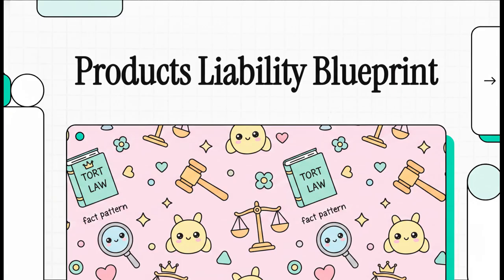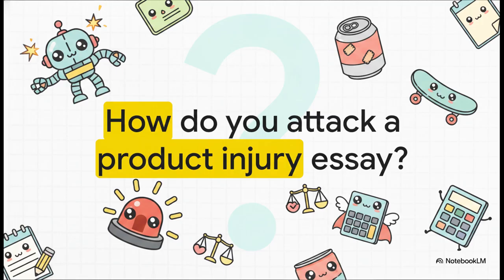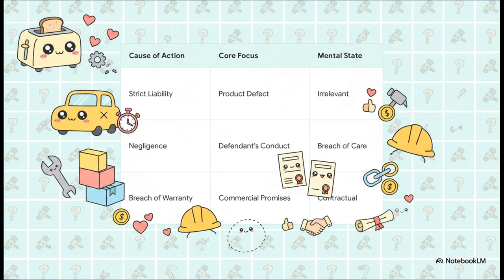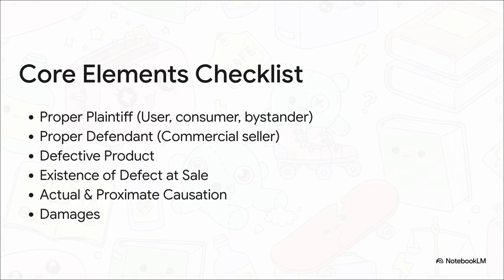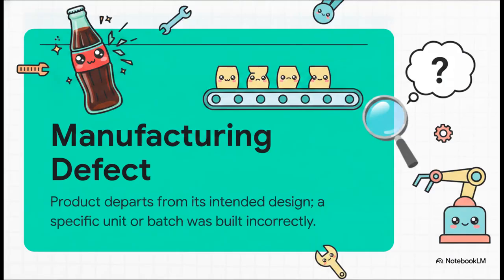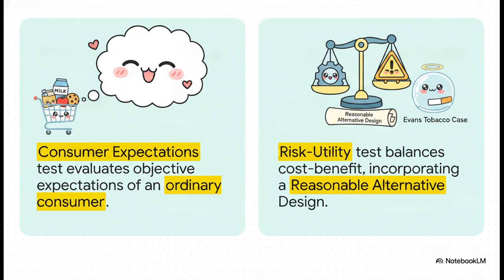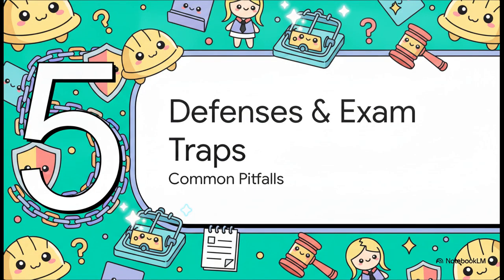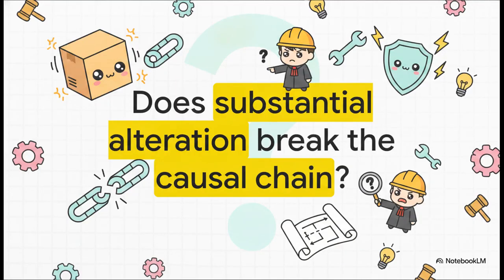How to Write a Torts Essay for Products Liability: Strict Products Liability, Negligence, Breach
How to Write A Torts Essay - Products Liability (Strict Products Liability, Negligence, Breach of Warranty)

Here is a deeper dive into how to analyze each of the three products liability claims for your essay exams:
1. Strict Products Liability This is typically the most heavily tested area. In a strict liability claim, the defendant’s level of care is irrelevant; liability is based entirely on the defective condition of the product.

• Proper Parties: You must first establish that the defendant is a "commercial seller" in the chain of distribution, which includes manufacturers, wholesale distributors, and retail stores. Casual sellers (like someone selling a used lawnmower at a garage sale) cannot be strictly liable. The plaintiff can be any foreseeable user, consumer, or even a bystander injured by the product.

• Types of Defects: You must identify which of the three defects applies to the product at the time it left the defendant's control:
o Manufacturing Defect: The product departed from its intended design due to a production flaw, making this specific unit more dangerous than the others on the assembly line.

o Design Defect: The product was built perfectly according to plan, but the design itself is inherently unsafe. To prove this, courts use either the Consumer Expectations Test (the product failed to perform as safely as an ordinary consumer would expect) or the Risk-Utility Test (the risks of the design outweigh its benefits, and a "Reasonable Alternative Design" was available).

o Failure to Warn: The manufacturer failed to provide adequate warnings or instructions regarding non-obvious, foreseeable risks. There is no duty to warn of open and obvious dangers, and under the "Learned Intermediary Rule" for prescription drugs, the duty to warn is owed to the prescribing doctor, not the patient.

2. Negligence Unlike strict liability, a products liability claim based in negligence requires you to focus on the defendant's careless conduct.

• The Duty: Under the landmark case MacPherson v. Buick Motor Co., manufacturers owe a duty of reasonable care to anyone who might foreseeably be affected by their products, breaking the old rule that required a direct contractual relationship (privity) with the buyer.

• The Breach: You must prove that the manufacturer, distributor, or retailer failed to act as a reasonably prudent commercial entity. This usually involves showing they were careless in how they designed the product, failed to conduct adequate safety inspections, or failed to test the product properly. You will then evaluate actual and proximate causation, and damages, just like a standard negligence claim.

3. Breach of Warranty Warranty claims are rooted in contract law and focus on commercial promises made to the consumer.
• Express Warranty: The seller made a specific affirmation of fact, a promise, or provided a sample/model that became part of the "basis of the bargain". If the product does not conform to that specific promise, the warranty is breached. Note that general exaggerations or "puffery" do not create express warranties.

• Implied Warranty of Merchantability: This warranty is automatically implied in every sale, but only if the seller is a merchant who routinely deals in goods of that specific kind. It guarantees that the goods are fit for their ordinary, intended purpose.

• Implied Warranty of Fitness for a Particular Purpose: This arises when a buyer has a specific, special use in mind for the product, the seller knows about this purpose, and the buyer relies on the seller's expertise or recommendation to select suitable goods

By structuring your essay to systematically address all three theories of recovery, you ensure a complete and high-scoring analysis of the fact pattern